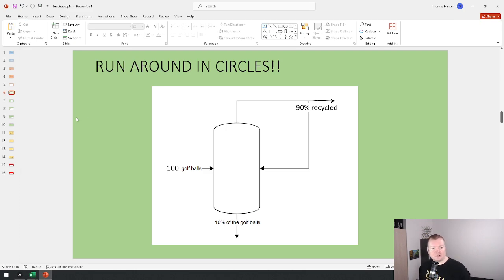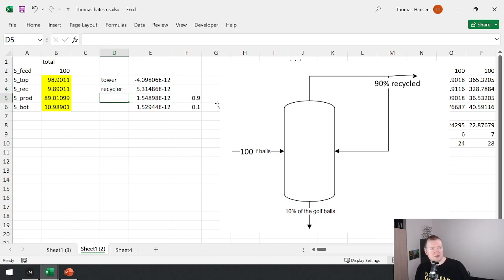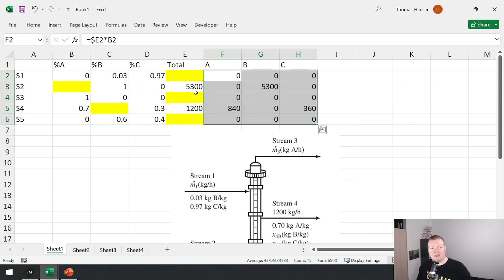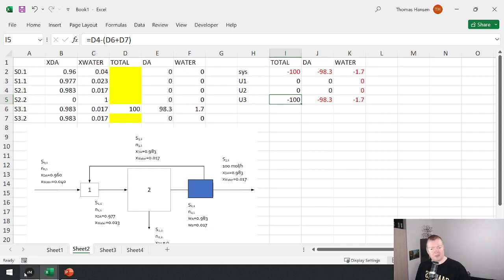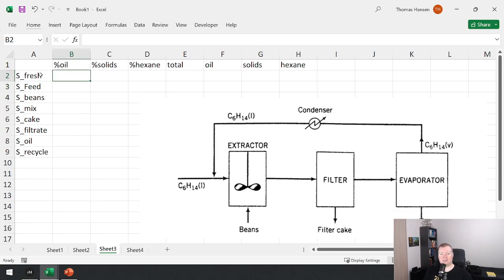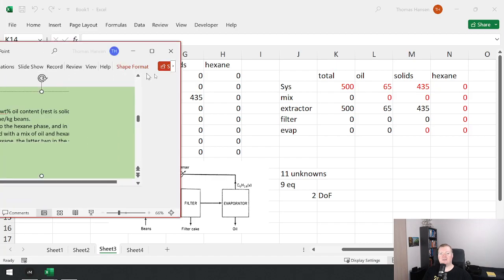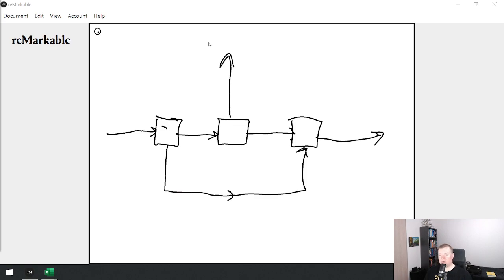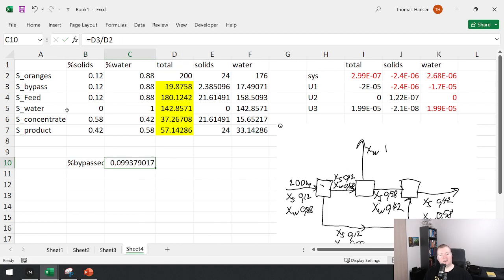Recycle mass balances